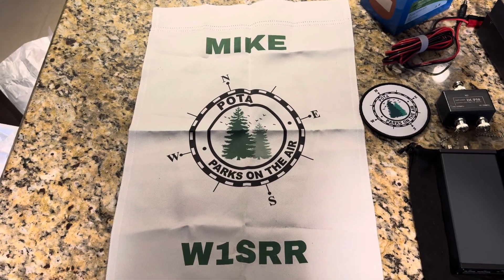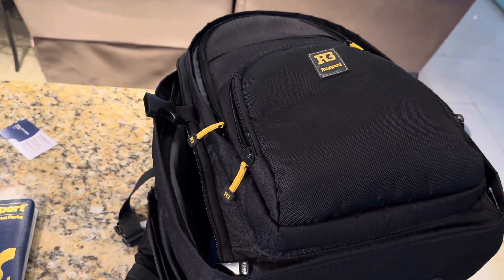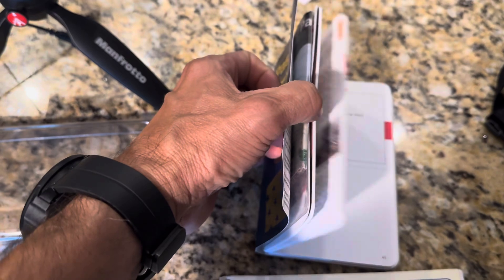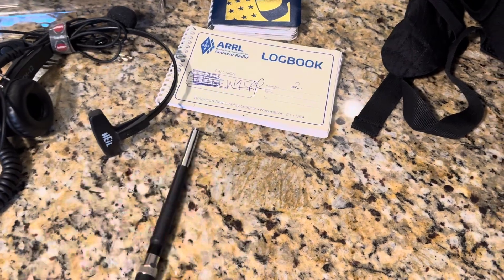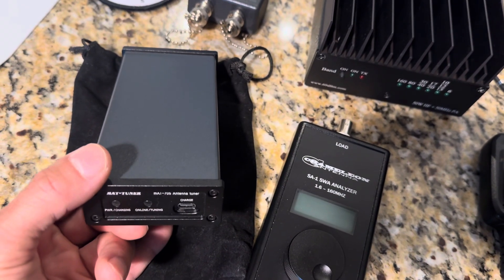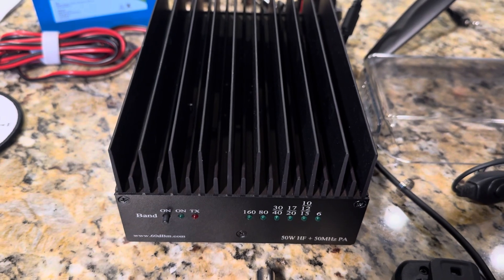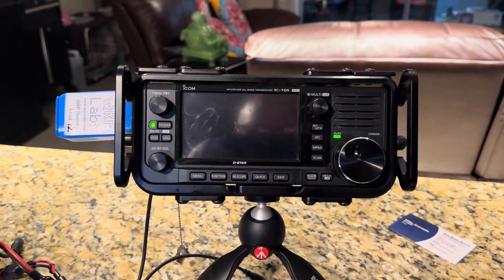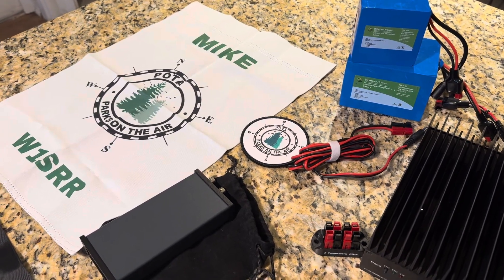Show & Tell- My POTA/SOTA IC-705 kit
Here is my kit minus the HF antenna(s).  The IC-705 is by far the most capable QRP on the market to date, it has plenty of 3rd party support and makes for many options while operating with it.